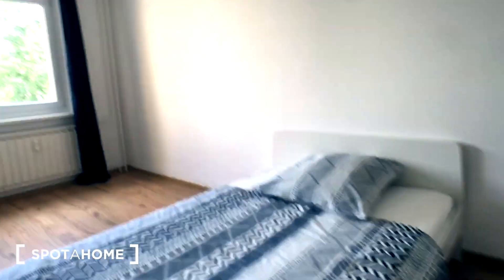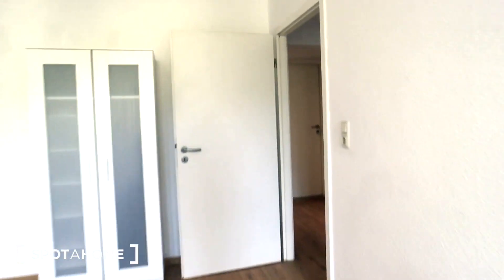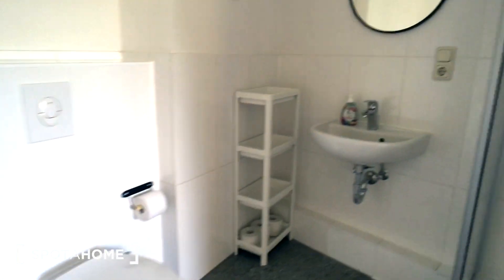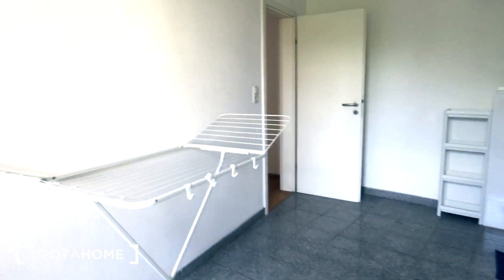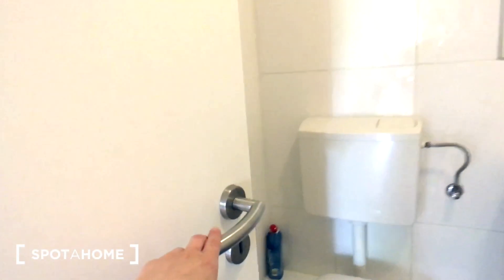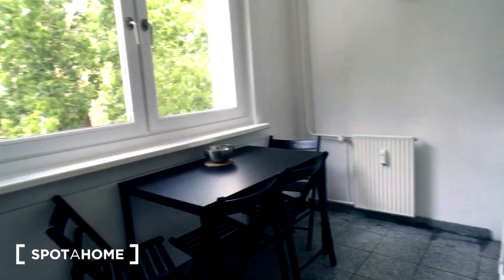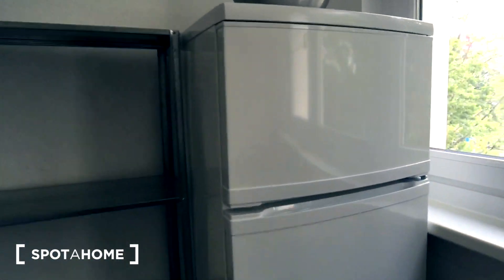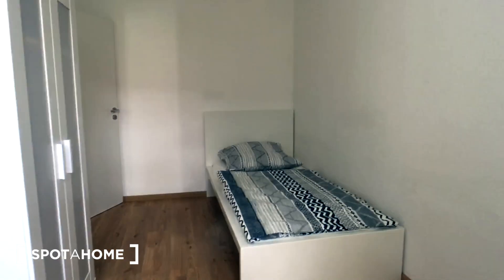Rooms for rent in sunny apartment with 4 bedroom in Lichtenberg - Spotahome (ref 318740)